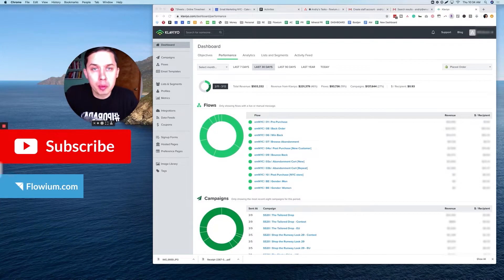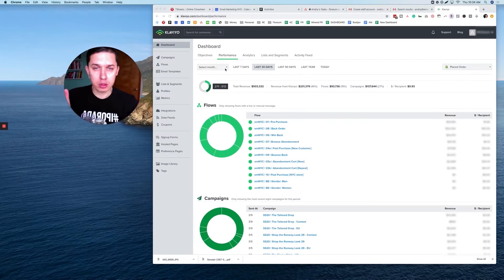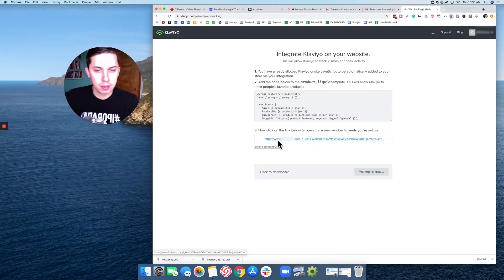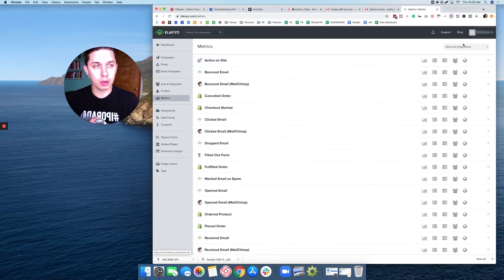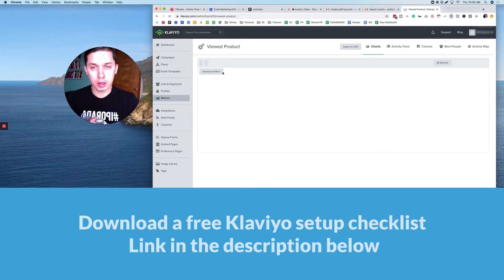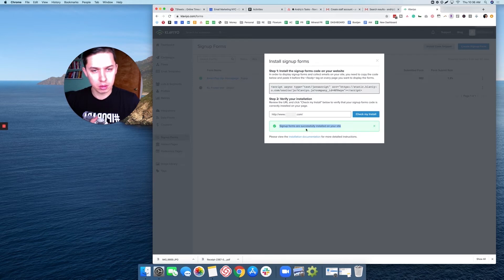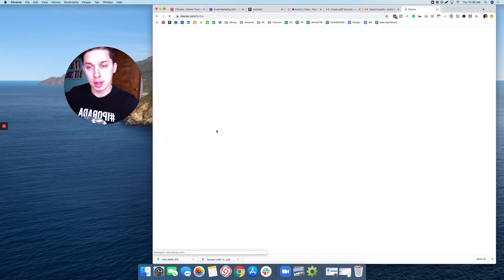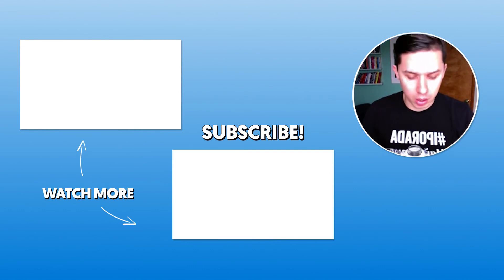Klaviyo Web Tracking - HOW TO TEST IT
Klaviyo Web Tracking - HOW TO TEST IT / In this video, I will show you how to check if your web tracking is working, if your form code is installed on your site and if all tracking codes are correct. There are four things you need to check to understand whether your Klaviyo web tracking is working or not.

Grow your business with the know-how and support of our accomplished team of marketing experts.

We’re here to close the gap between where your business is and where you want it to be.